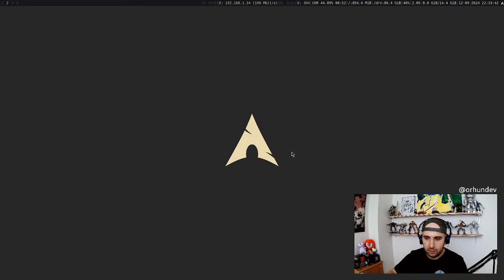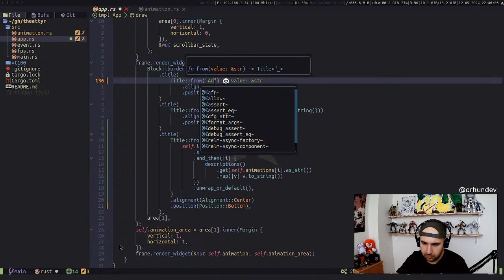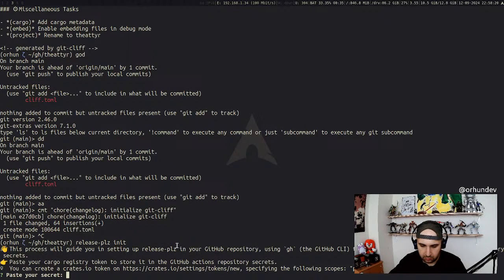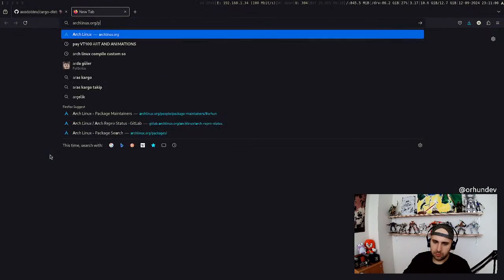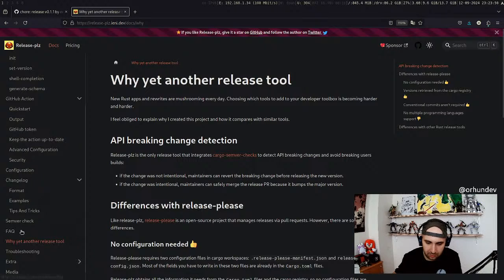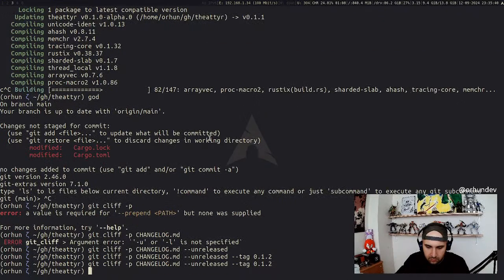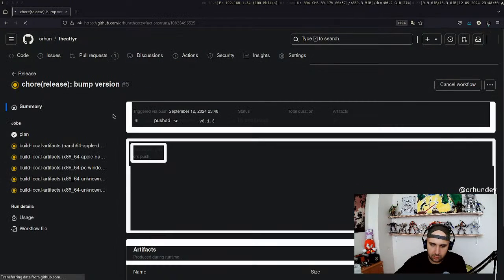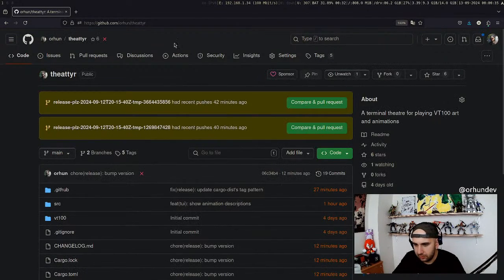How Do I Release Rust Projects?